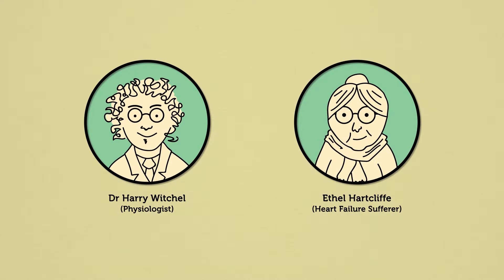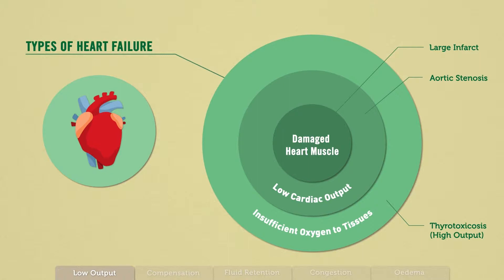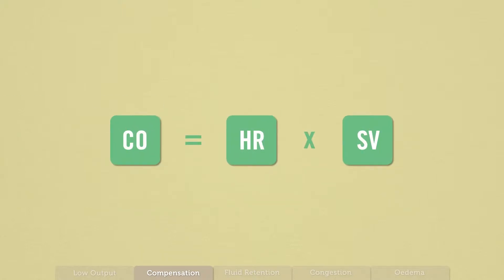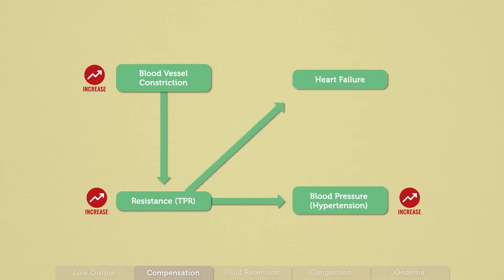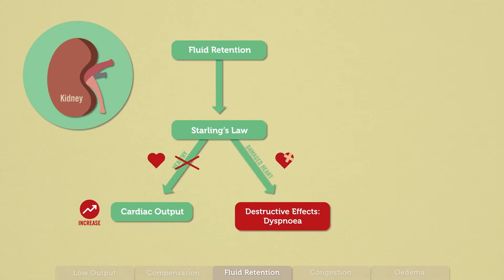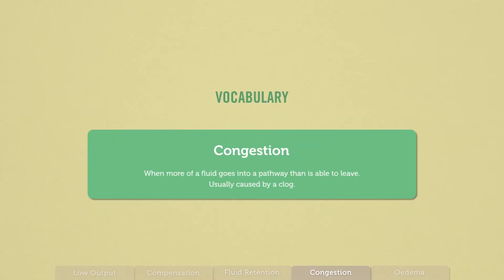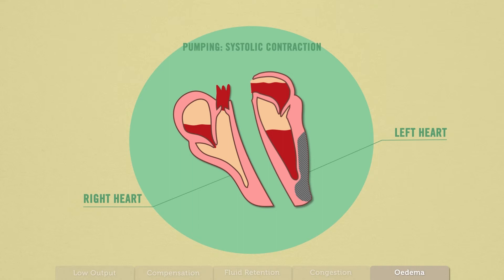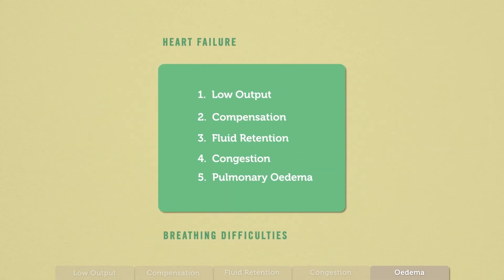The Pathophysiology of Heart Failure (Animated Dialogue with Music and Quiz)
A version of this video without music is available Learning outcome: you will be able to explain the basic mechanism for how low cardiac output caused by heart failure leads to symptoms of congestion via homeostatic fluid retention.  Target audience: first year university students who have already attended at least one lecture on heart failure.  This video uses white board animation, light-hearted dialogue and a final quiz to reinforce key concepts and to help dispel misconceptions.  Chief Animator: Ryo Sanada & Studio Rarekind.  Actress: Jean Trend as Ethel Hartcliffe.  Student Contributors: Patrick Tano, Niamh Reidy, Melissa Bowen and Laura Somers.  Faculty supervisor: Dr. Harry Witchel, BSMS.